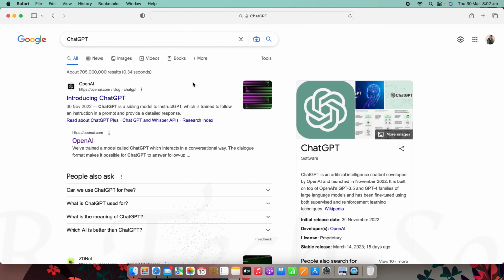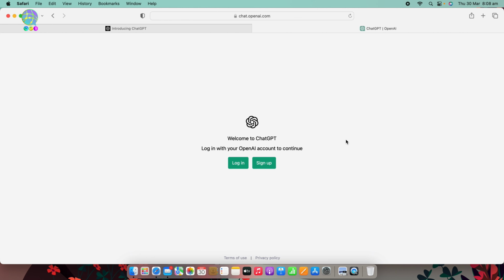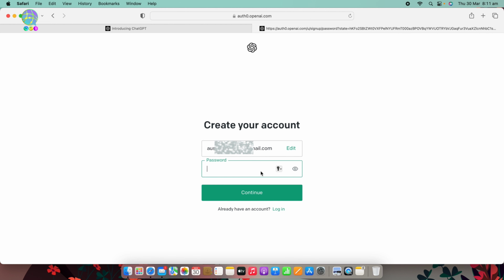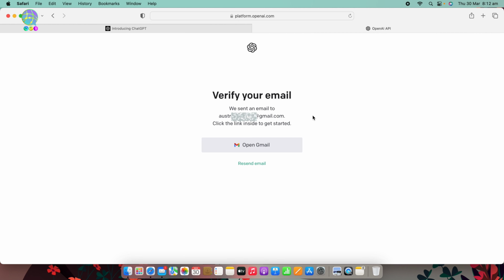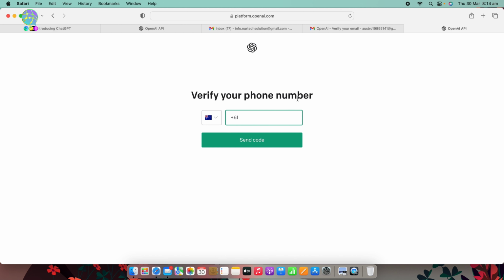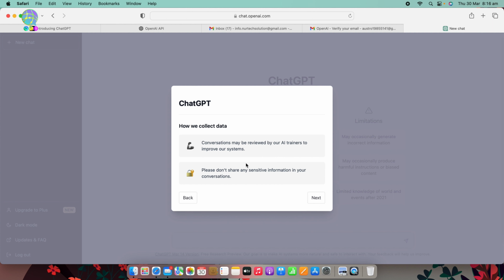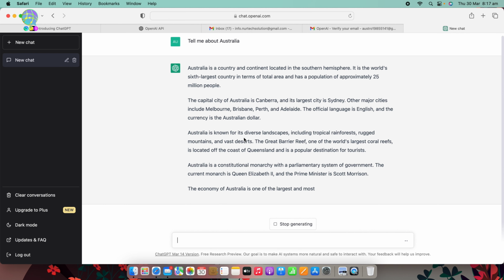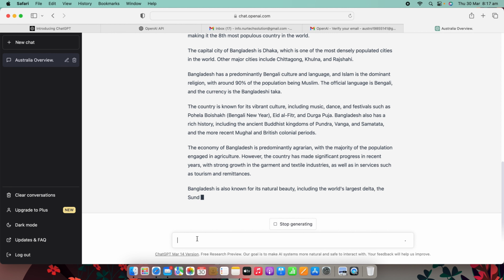How To Use ChatGPT and Sign up perfectly?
This is the most beautiful way to use ChatGPT and sign up. If you watch this video then you will be able to use it perfectly. If you have any question about it then please leave that in the comment box. Thanks.